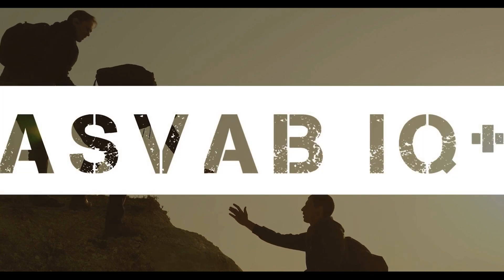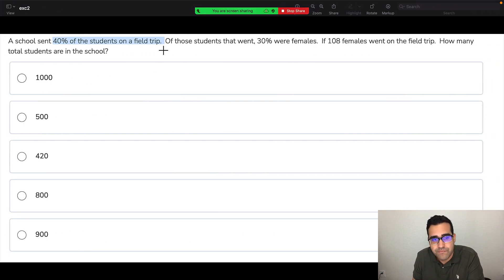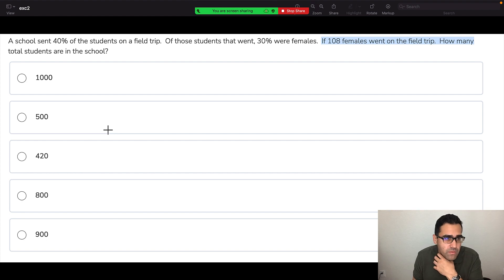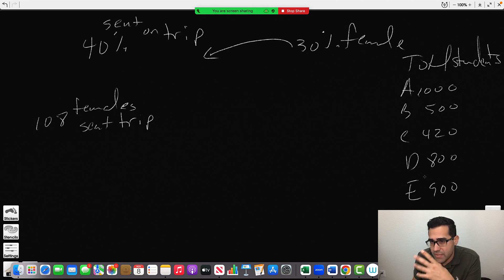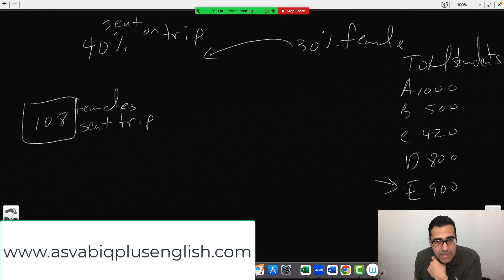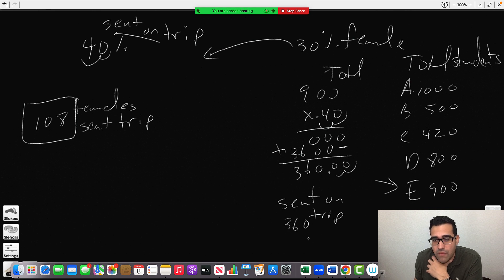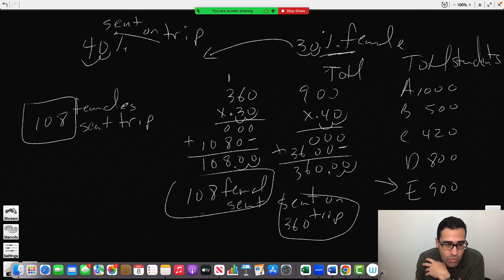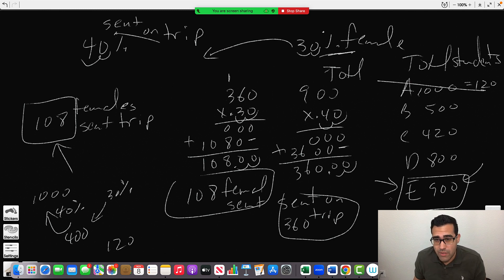Percent female trip Arithmetic Reasoning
In this video, I'm explaining how to solve an arithmetic reasoning problem.